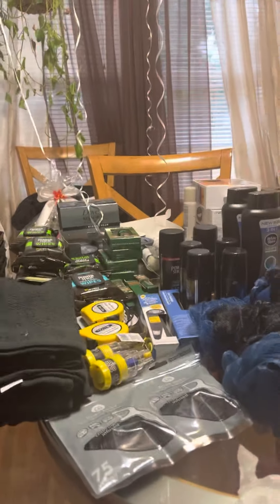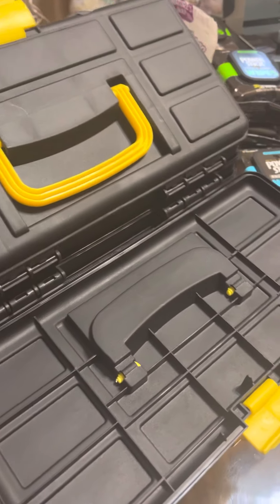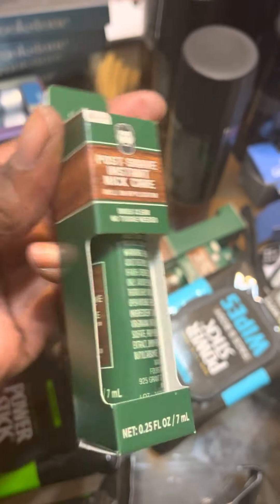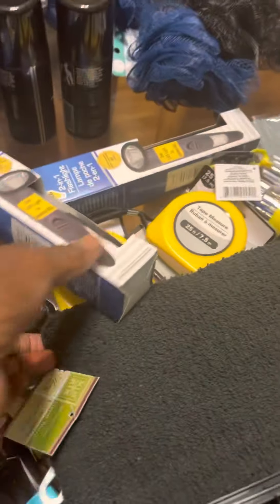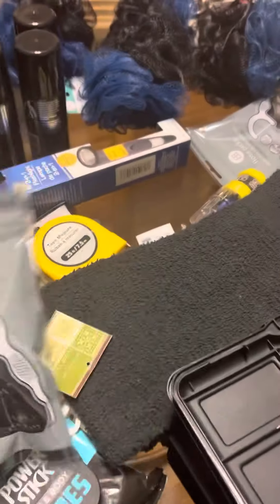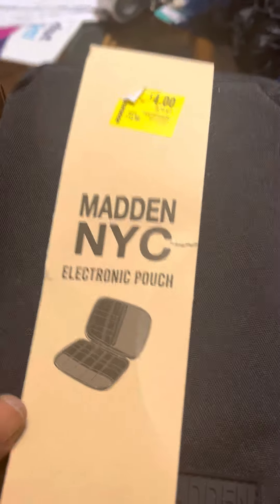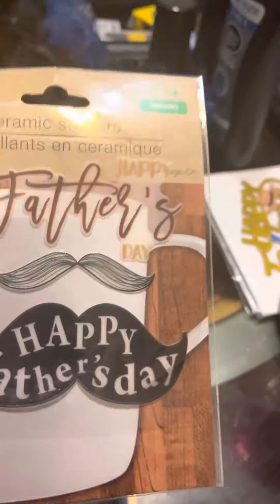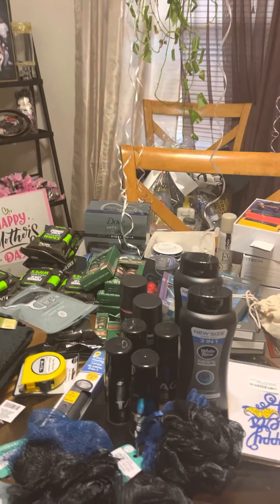Setting to do my fathers Day Baskets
DIY my on Designed. Fathers Day Spa and tool baskets